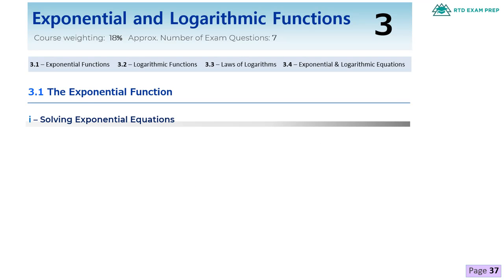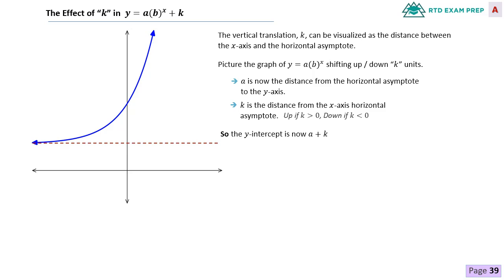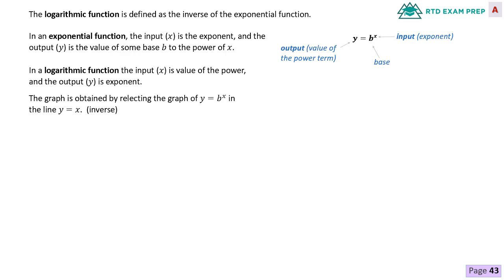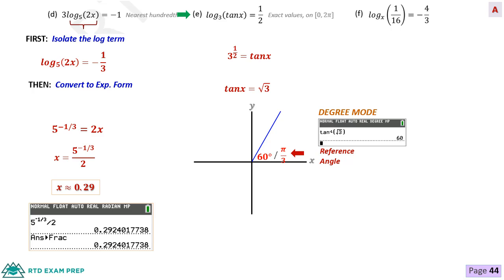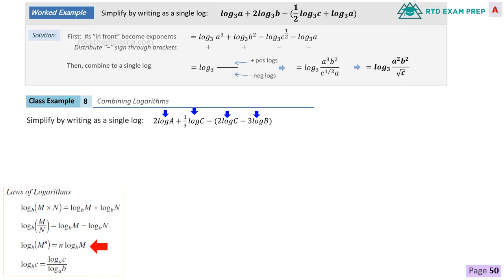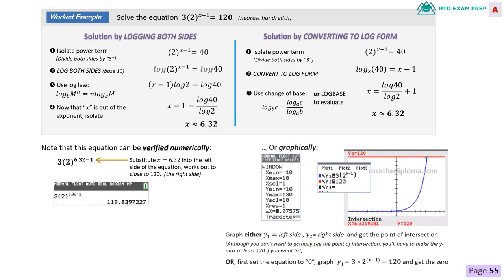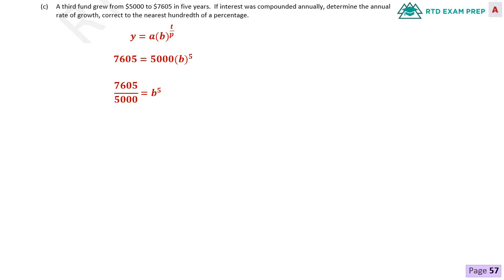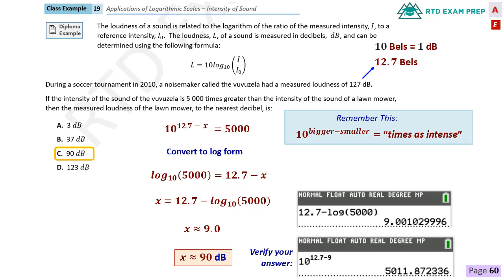Rock the Diploma Math 30-1 Sample - Unit 3 Exponential and Log Functions